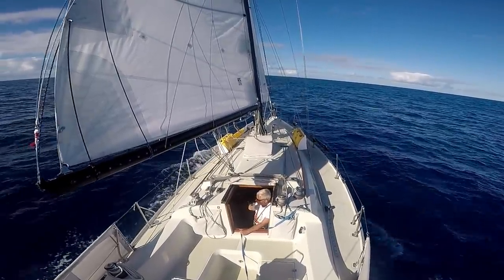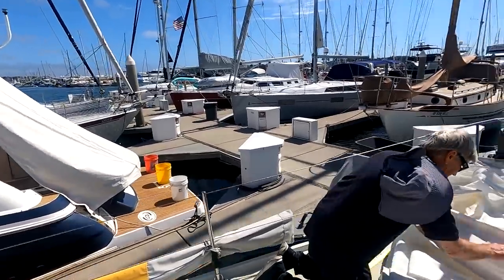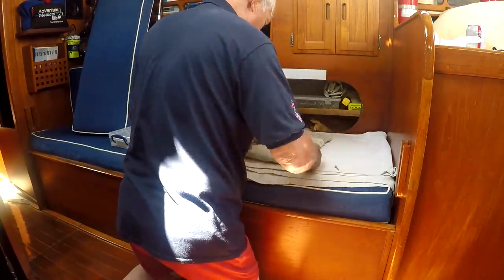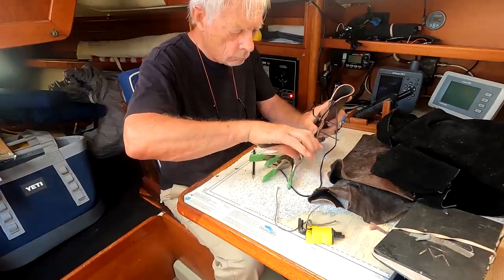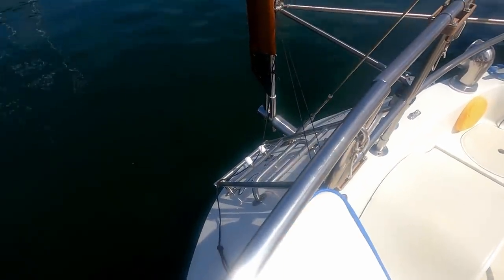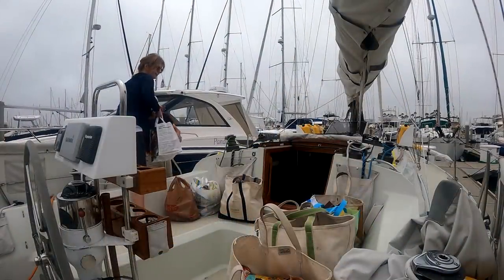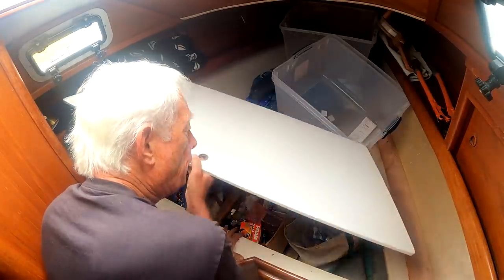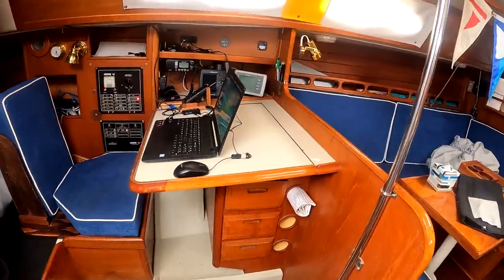Why We Sail -- "Ready for Departure, Hawaii 2021"